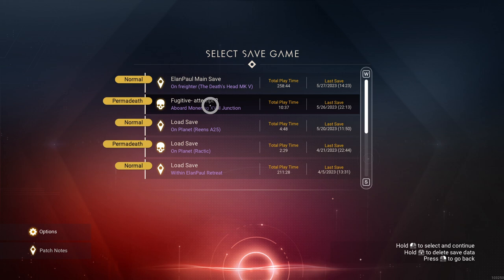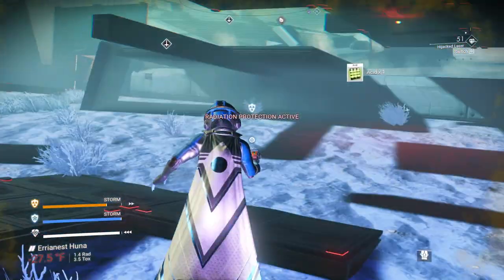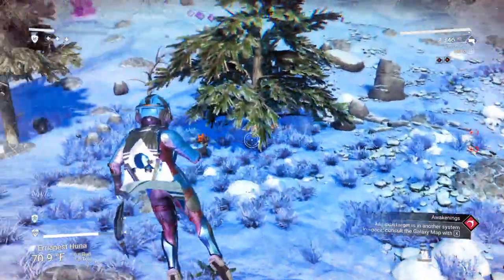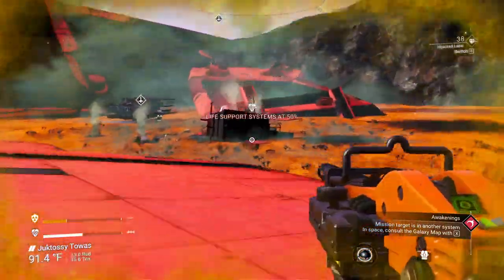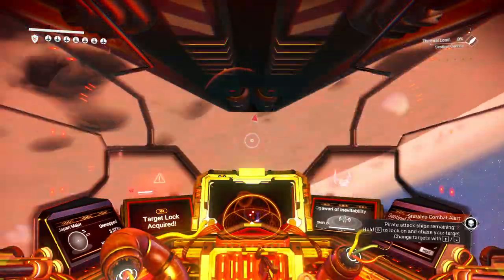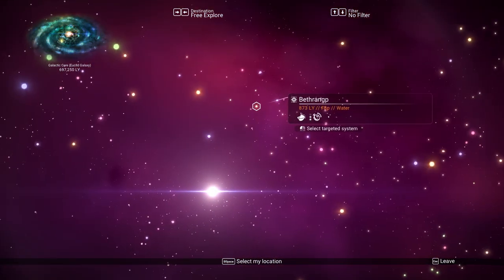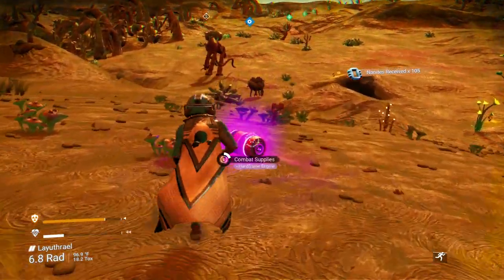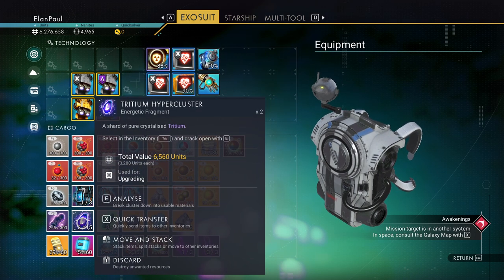No Man's Sky /NMS Extreme Permadeath Fugitive Challenge 2.0! with ElanPaul -Attempt 3, Episode 10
Episode 10: Glyph Search! Best fortune yet...

All credit to @Beeblebum for this new type of challenge. Please check out his channel. Below are the current rules as he laid them out.  (Minus the story this time)
Here are the Rules for this Fugitive 2.0 Play-through per Beeblebum:

- Game Mode: Permadeath on Extreme Difficulty
- Disable Tutorial Only way to get the Warpdrive Blueprint
- No Cheating: (duping, glitching, or save-scumming)
- Starter-ship is off limits *
- Can not follow storylines (incl. can not use resources from story lines)
- Avoid the Galactic Network - Can NOT land or interact with:

|+| Space Stations
|+| Trading Posts
|+| Planetary Archives
|+| Buildings (outposts, observatories, shelters, transmission towers, facilities, etc)
|+| Galactic trade terminals
|+| Freighters (Can not own one as well).

- Can NOT use Teleporters!
- The Anomaly is compromised - Ariadne's Imposter has spies everywhere (can not visit or use).

Allowed interactions:

- Outlaw Stations - Traffic in and out is only possible with a Solar Ship!
- Abandoned buildings can be accessed and used - only when all eggs are removed (ON FOOT).
- Can only build bases in Pirate, Empty and Abandoned Systems and must be in a Cave
- Mission: Under a Rebel Star can be started and used to reach a Outlaw System, but rules still apply!
- Uploading Discoveries to NMS Servers is not considered part of the Galactic Network
- Can Land in Abandoned System Stations and use them, but can only land in them once and have to leave the System immediately after leaving the Station
- To Land in a Regular System Station, you need to have a Forged Passport, and use it at the Station Core upon arrival!

|+| You can only hold one Forged Passport at a time.
|+| While at a regular Station, you can not interact with any NPC's or Terminals, apart from any Translucent Travelers aboard.

- Can use Portal to speed up travel to galaxy center - but you need to collect 8 of the 16 glyphs before you can use the Portal.

- Breaking a Rule (even if it is a mistake): You have to scrap your current ship and everything in it and also scrap the items you got from scrapping it. Once the ship is scrapped you have to engage sentinels and destroy a Sentinel Dreadnaught to escape from the system.

* The Starter ship is destroyed and can not be used or has any value. But to avoid having the Starter ship in your List for the whole run, you can Exchange it with a Crashed ship you find. That way you do not earn any Units from it.

And I hope you really do enjoy this newest challenge!